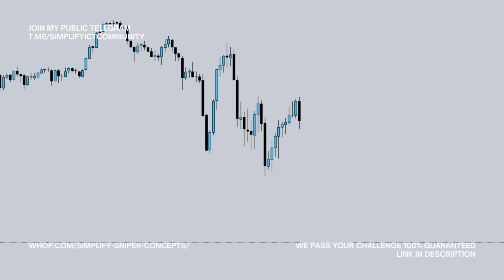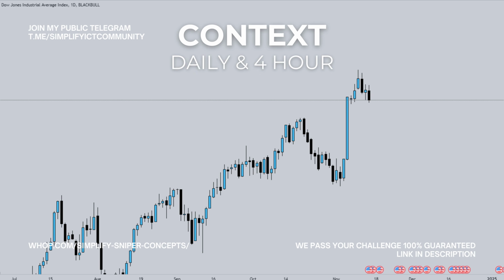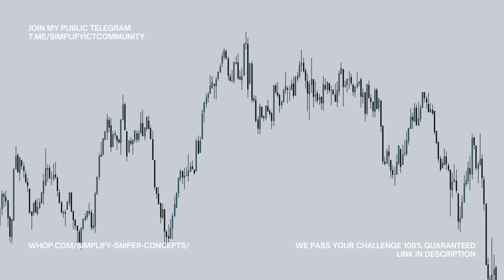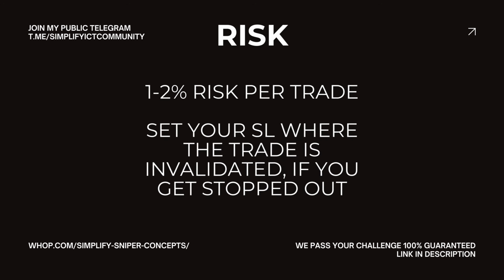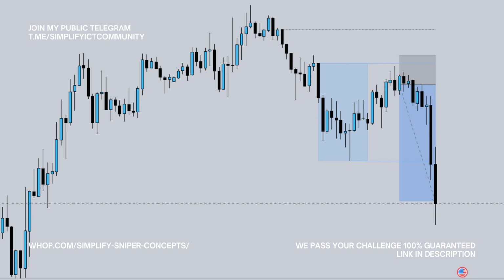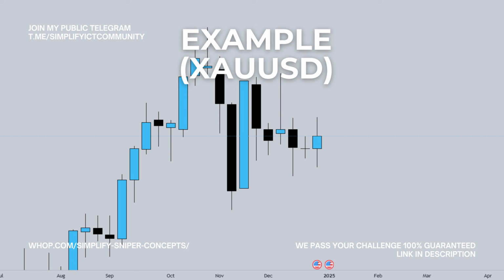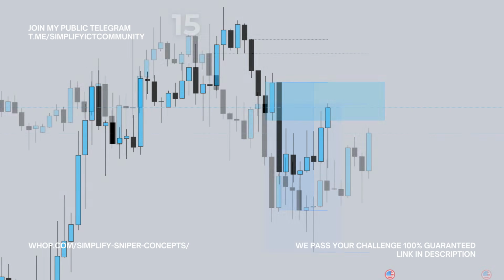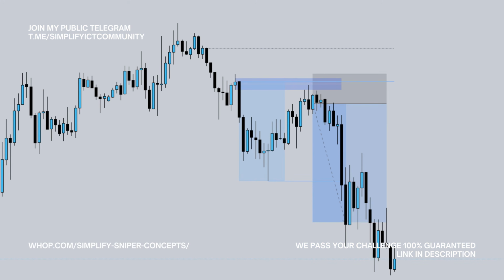You Need This Trading Checklist (FULL Trading Plan)